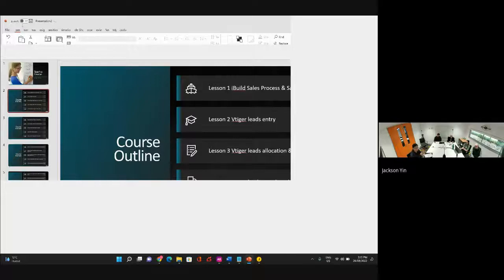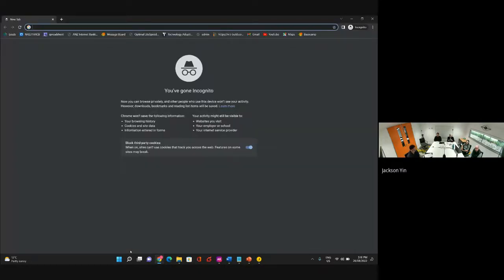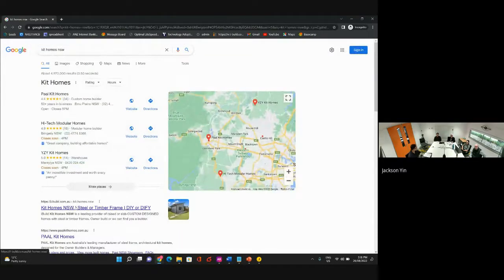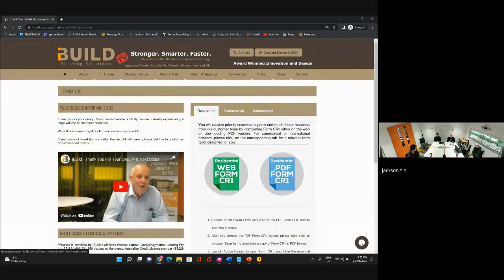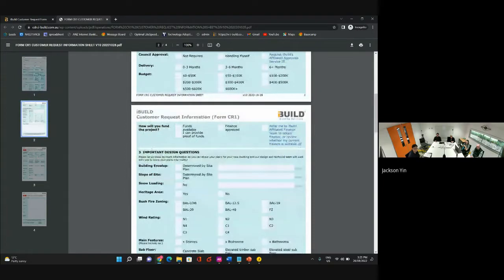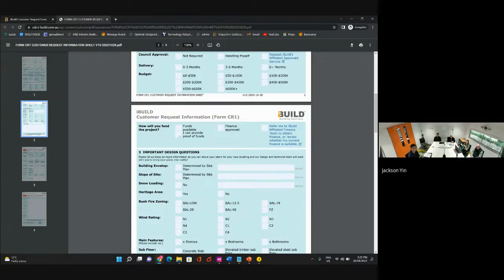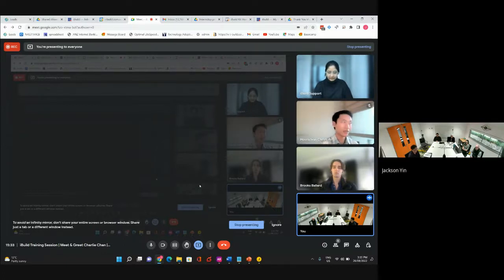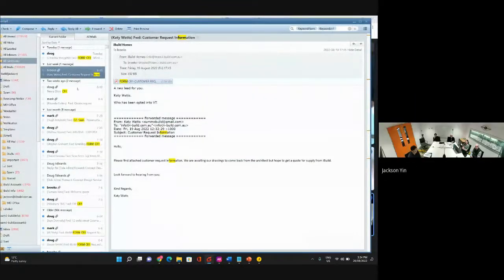0. Review of iBuild sales process & funnel